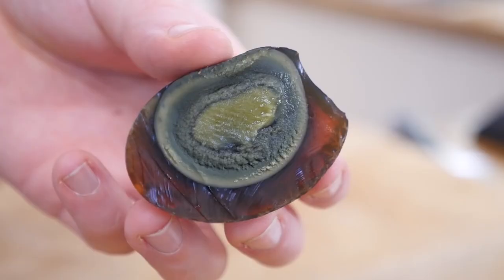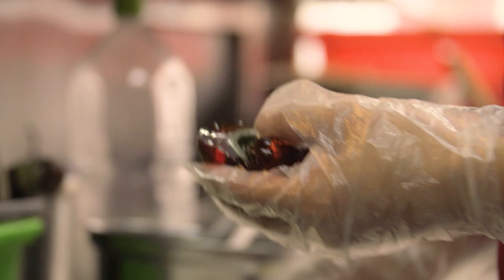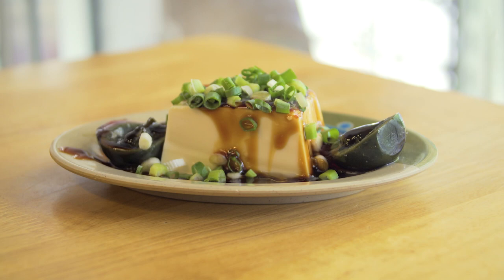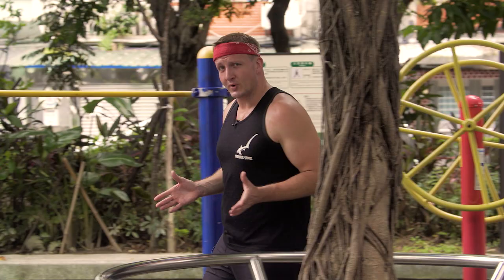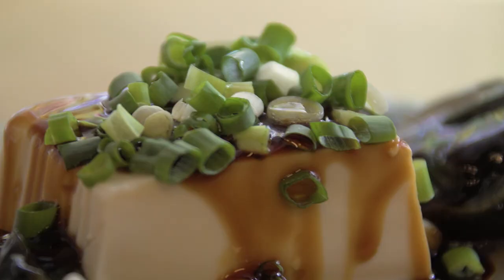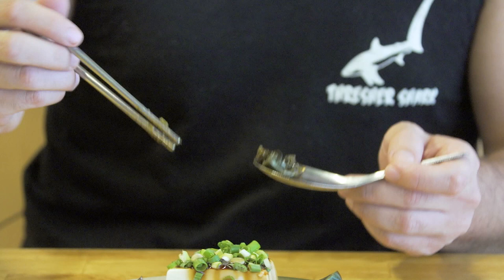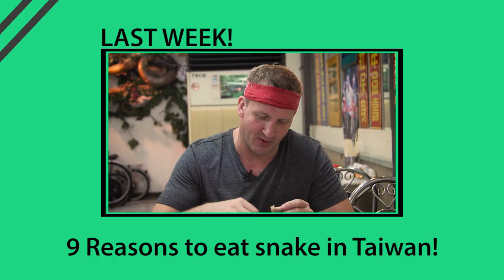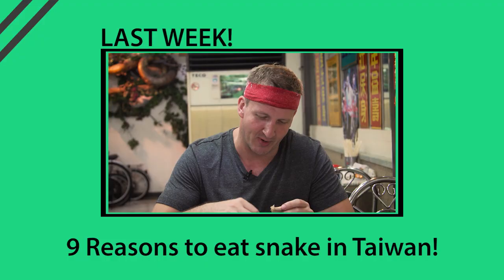Eating the world's oldest egg - Taiwan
About This Episode:
Today we're in Taiwan trying out the world's oldest egg. JK. It's actually just a few months old. Ok, I guess that still pretty good, but nowhere near to its namesake, the Century Egg. The Century Egg is a unique Chinese born food with strong flavors and a pungent aroma, but once you mix it with some rice porridge or tofu, it's pretty damn good.

I am a video director by trade. Each time I travel to a new country I bring a cameraman with me, usually a friend, to shoot as many episodes as possible in a short amount of time (usually a week). The rest of the time I’m working as a video director/videographer in Vietnam and editing the crap out of these videos.

Much love and remember, Don't Think, Just Chew.

I'm a huge fan of trying different, interesting and strange foods in each country. My show is from a Western point of view, but more importantly MY point of view, but is not meant to offend any person or culture.